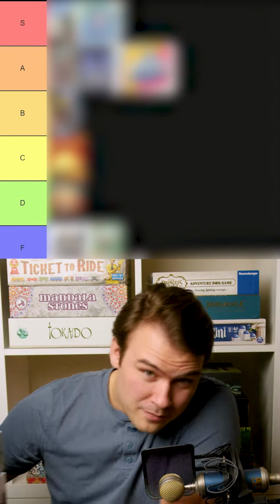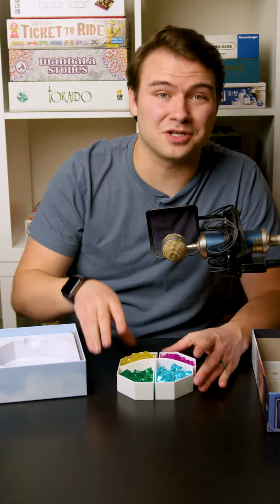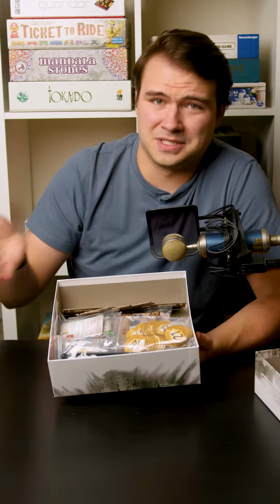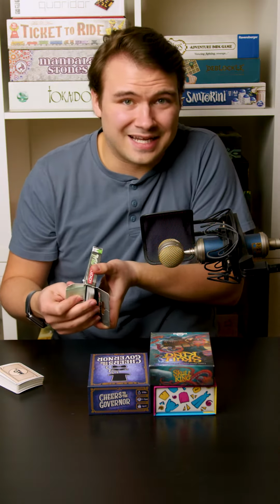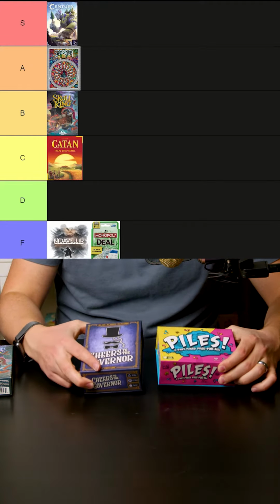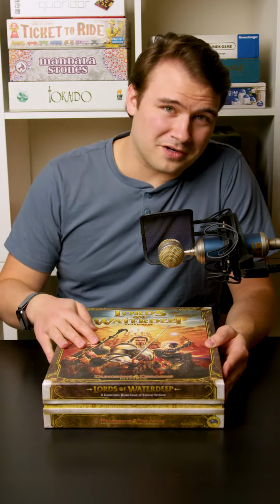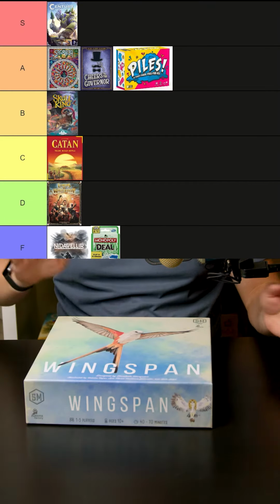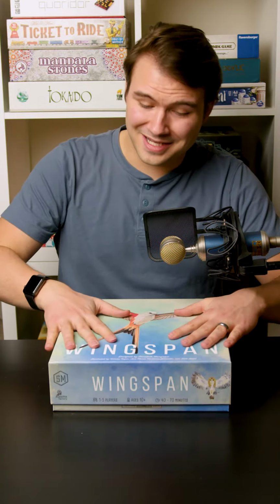Rating Board Games’ storage options 👌